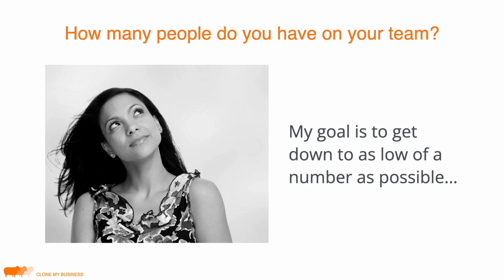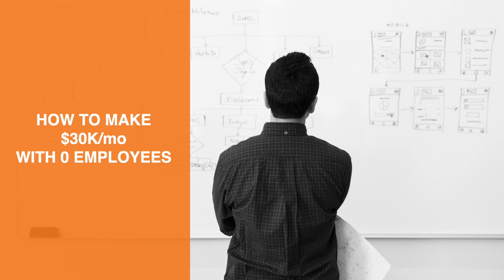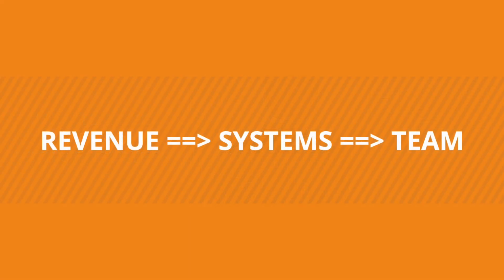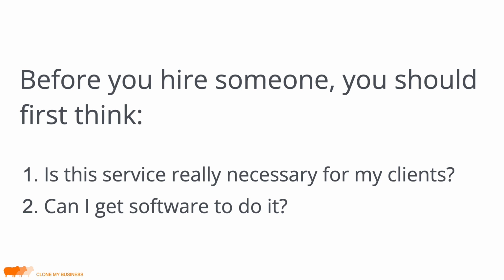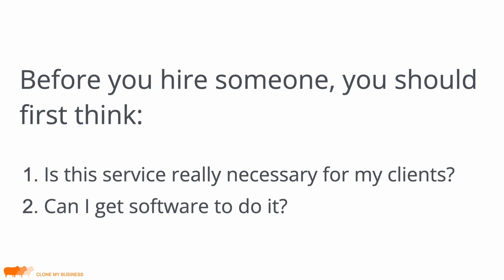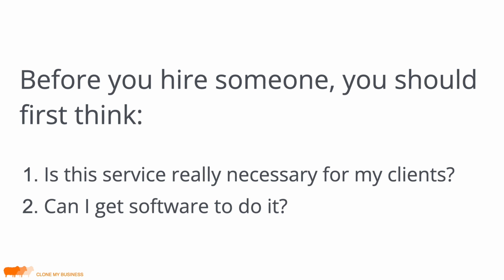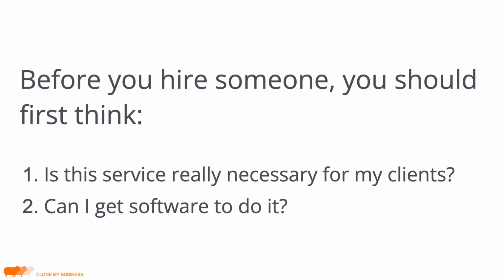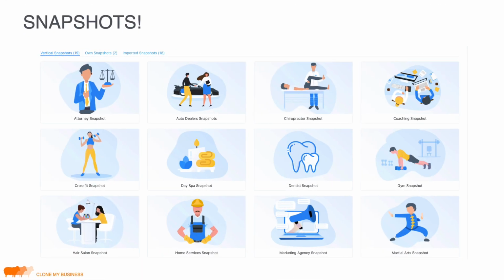Hiring Hacks: Before Hiring People, Do This First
🔥🔥 Reply YES in the comments to get Your 🔥FREE COURSE 🔥$6K in 30 Days Clone My Business

🚀  I’ve had my agency since 2010. Still do. This is my exact model (so you can CLONE MY BUSINESS today):

🔥 I do ZERO SERVICES for clients. Instead, I run a white-labeled SaaS agency using HighLevel:

🔥 I do ZERO SUPPORT for clients. Instead, I use a white-labeled support with HL Pro Tools:

🔥 I offer Facebook Ads in 3 clicks (that clients LOVE) with a white-labeled tool called Uphex:

The content on this channel is for informational, educational and entertainment purposes only and should not be considered professional financial advice. Results may vary.